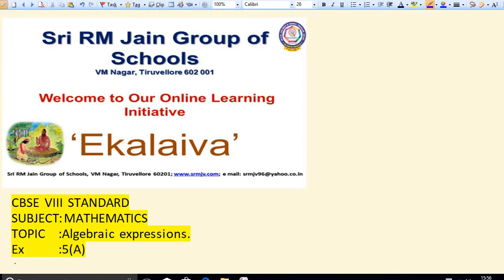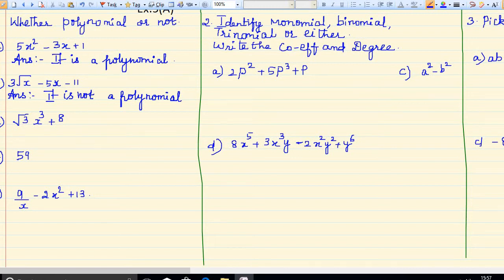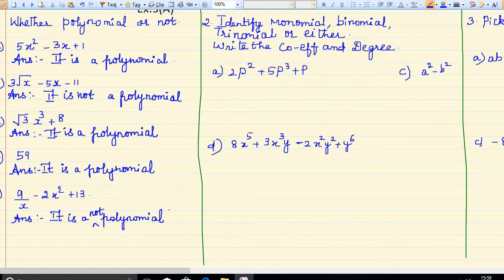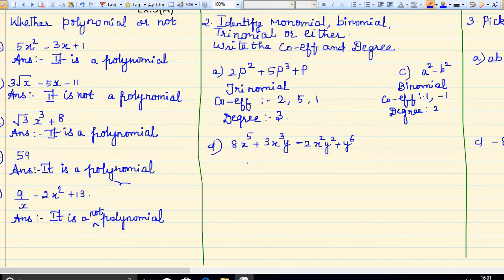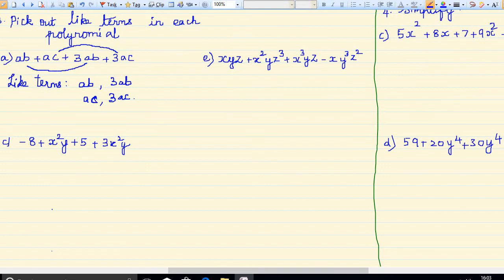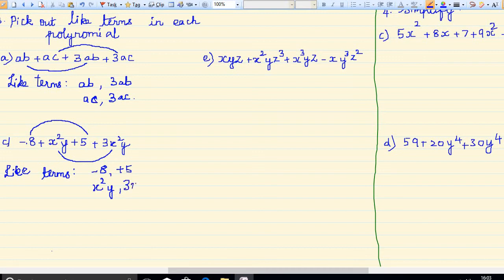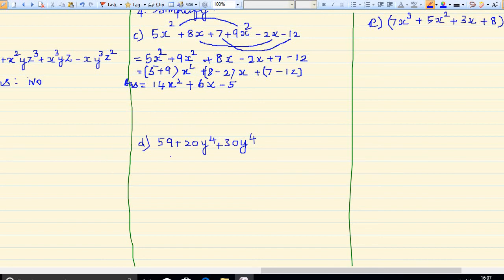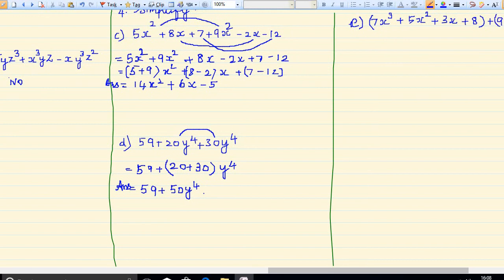CBSE CLASS VIII - MATHS - ALGEBRAIC EXPRESSIONS Ex: 5A Q.no: 1 to 4